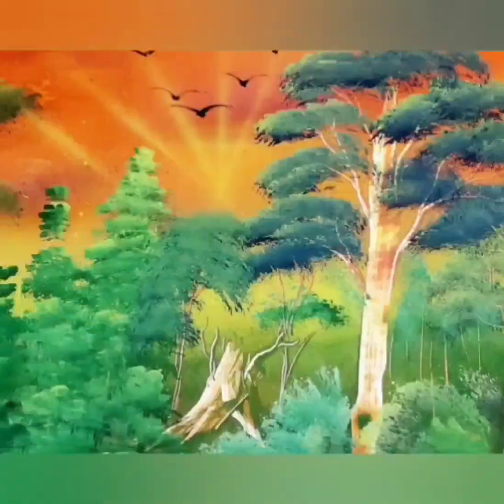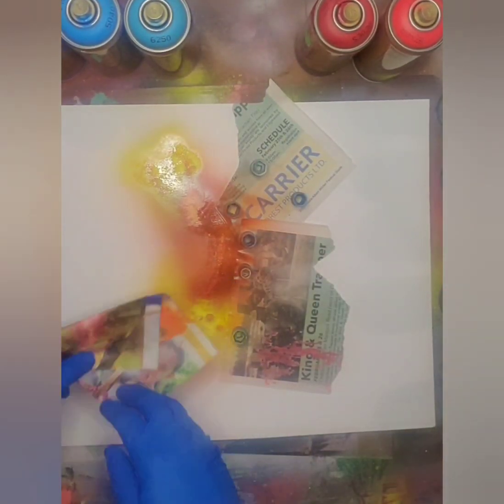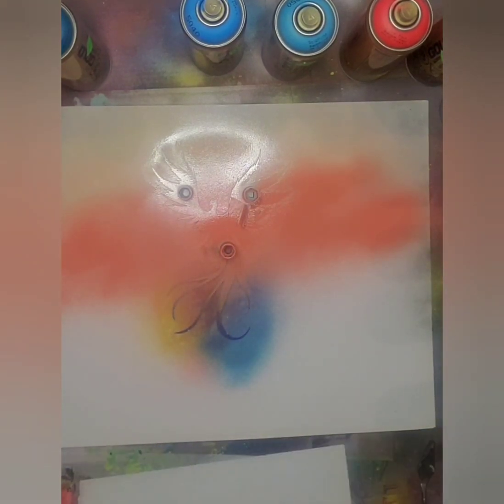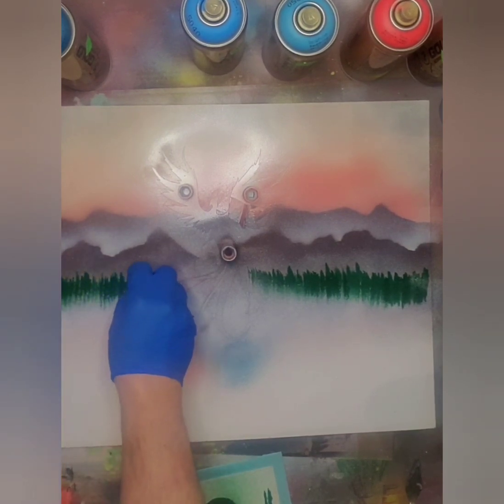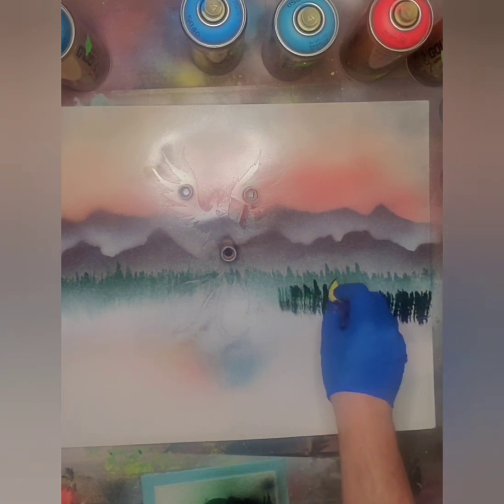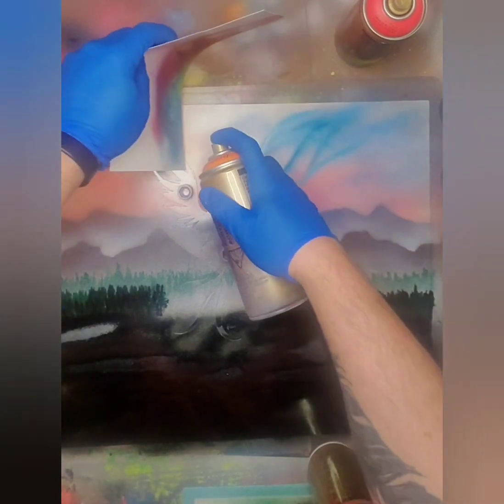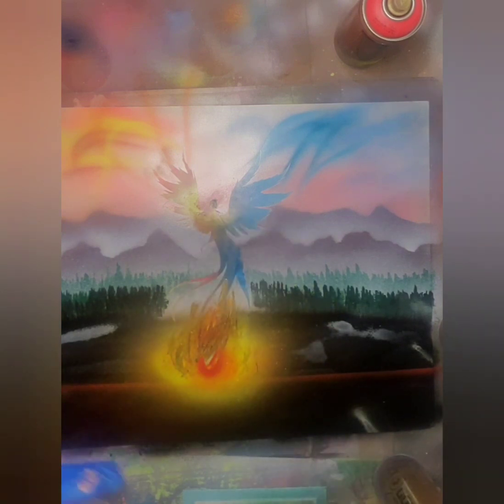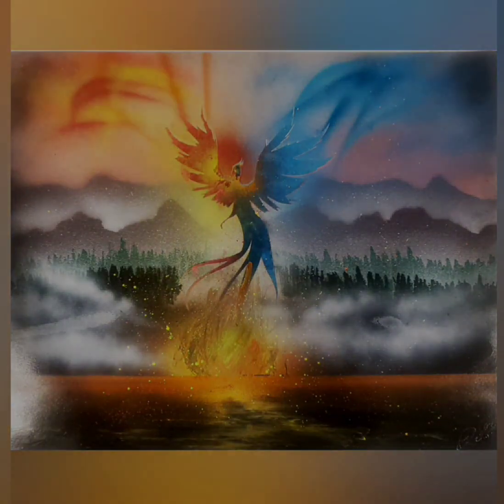Phoenix Painting - SPRAY PAINT ART by APsprayarts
16 x 20 spray paint art of a fire and ice Phoenix rising from a fire.  What is your favorite mythical creature?